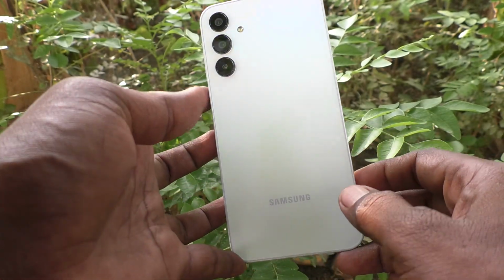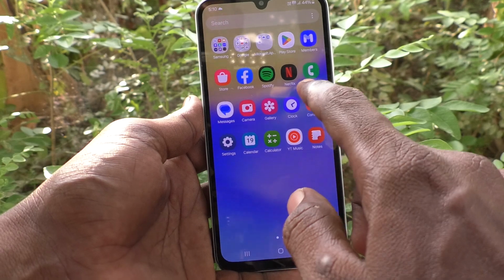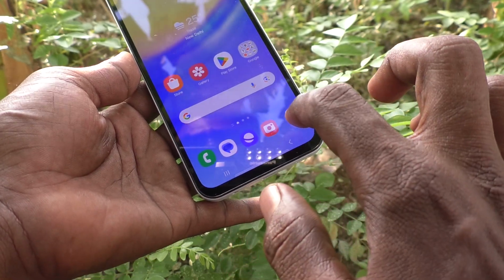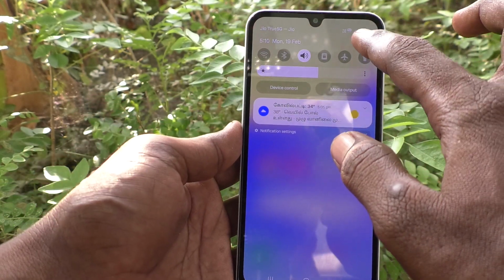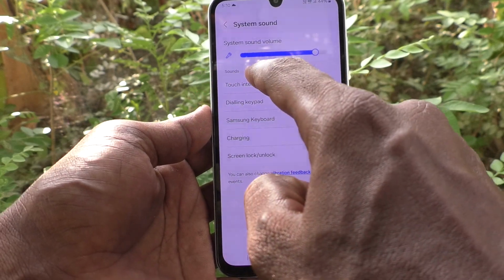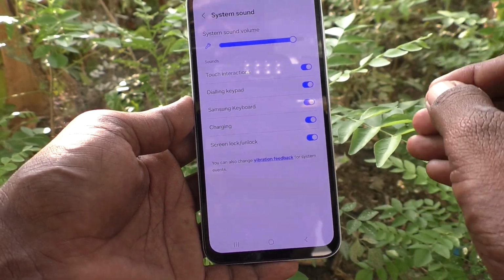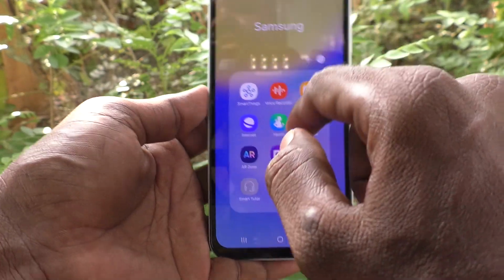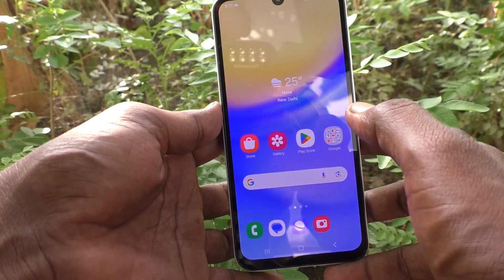How to turn off touch sound in Samsung Galaxy A15 5G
Samsung Galaxy A15 5G touch sound turn off settings: Learn how to turn off touch sound in Samsung Galaxy A15 5G smartphone.